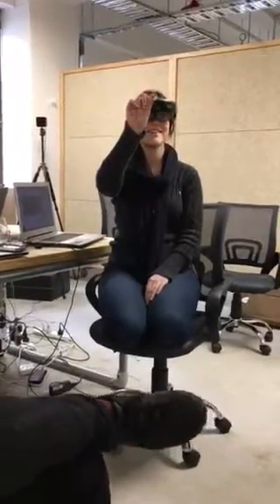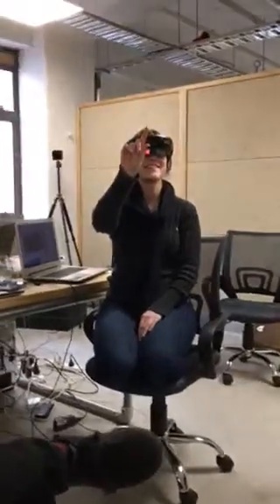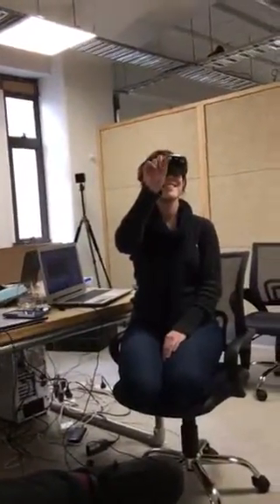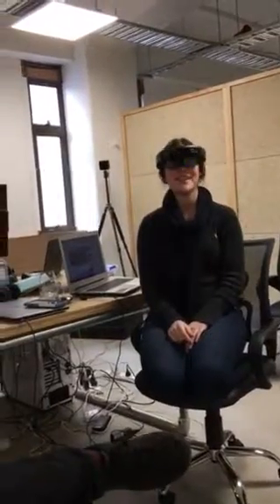Future Reality Hackathon Test 3